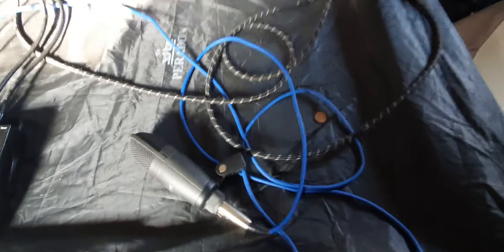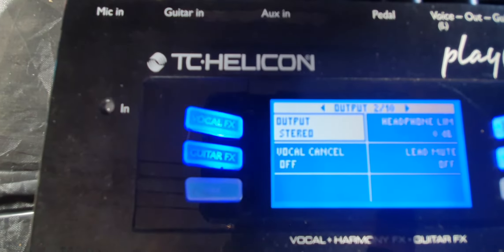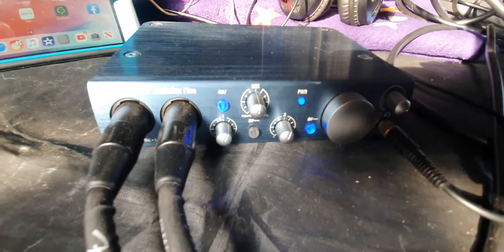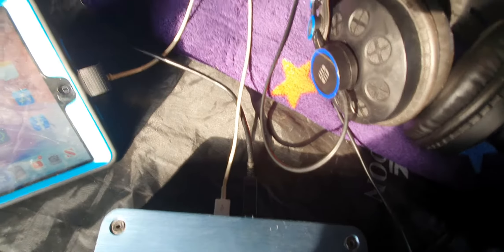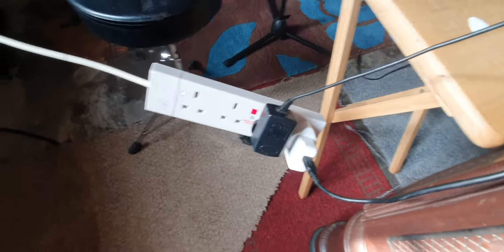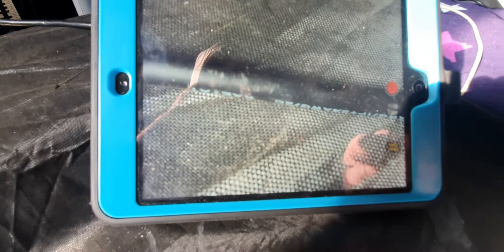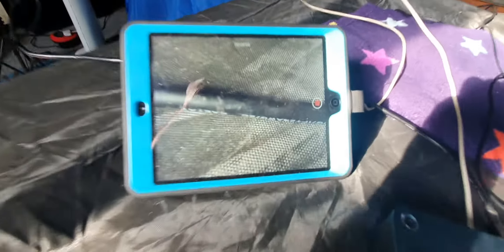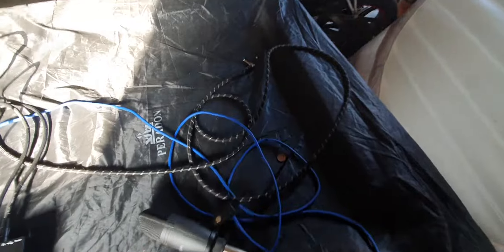Tc helicon play acoustic easy recording setup to ipad for a direct sound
Not done a video like ths before, I did this little short video for someone that was interested in my way of recording, I  hope it's of some  help to someone else, any question just ask, equipment used presonus M7 condenser mic, tc helicon play acoustic, presonus I two interface and ipad mini 2.  I use this set up in most of my videos,